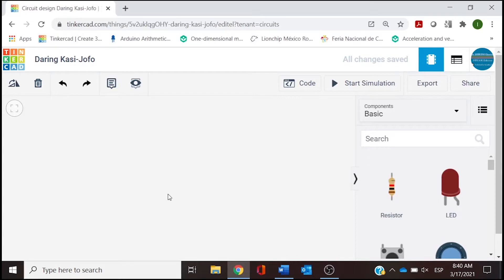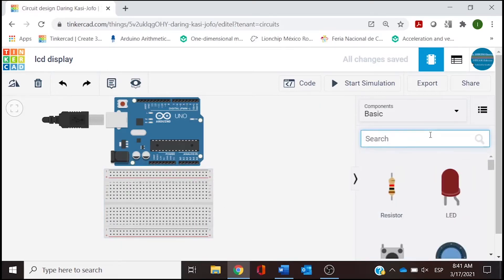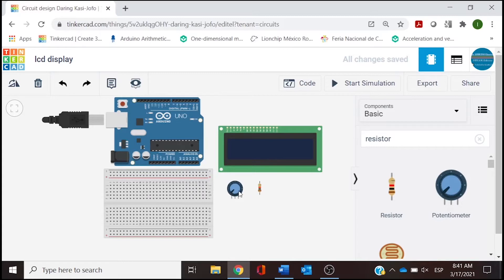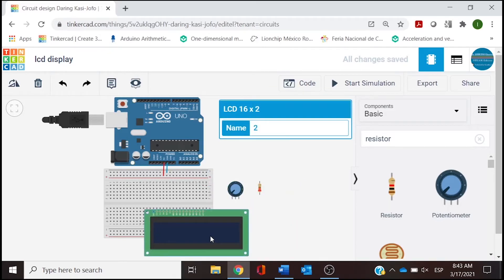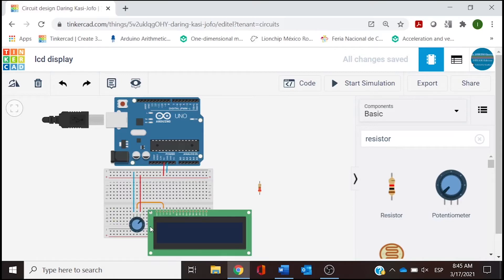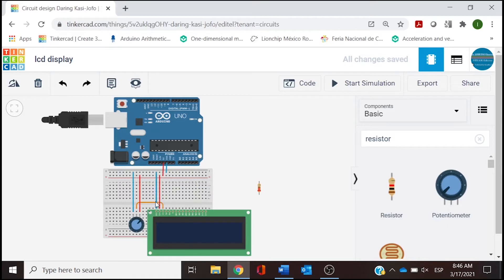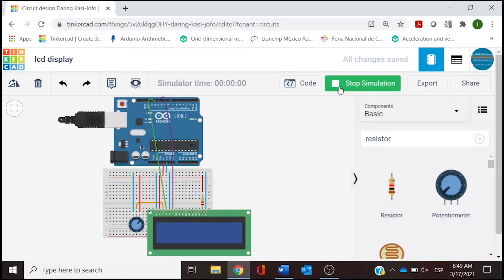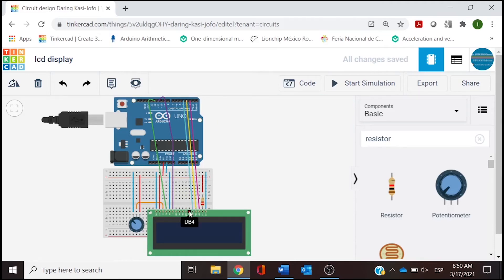Tinkercad Circuits 16x2 LCD Basics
Gearbox Labs presents a starter video on how to build with a 16x2 LCD. You can use this video to add an LCD to your project instead of serial monitor.